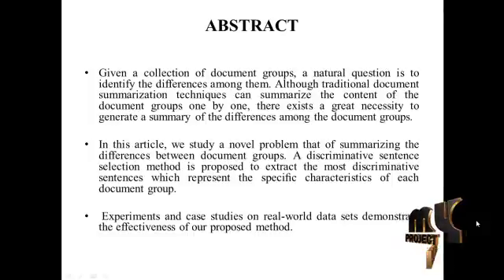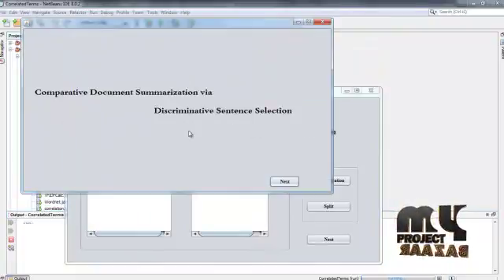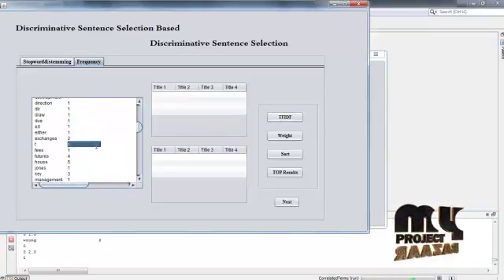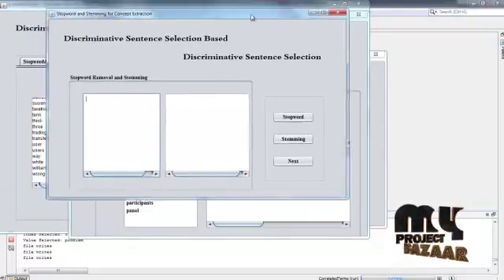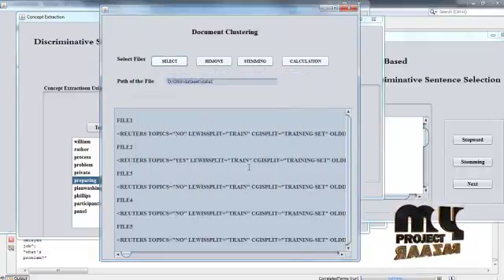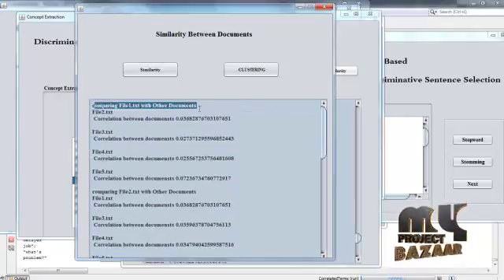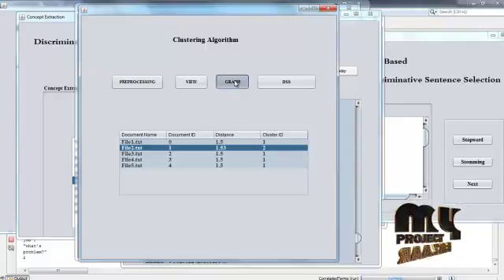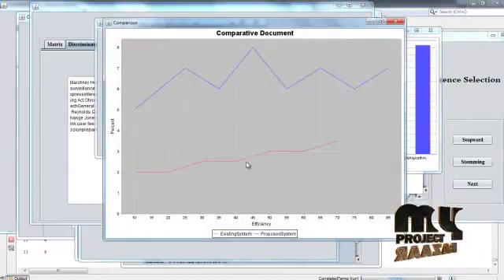Final Year Projects 2015 | Comparative Document Summarization